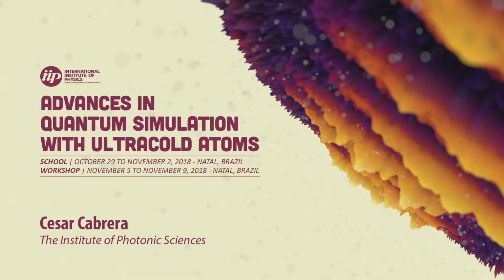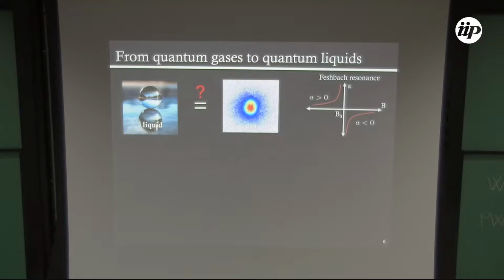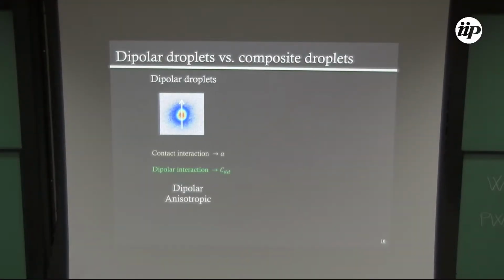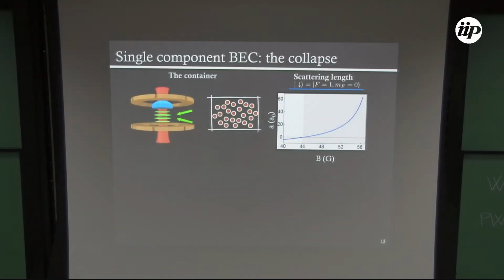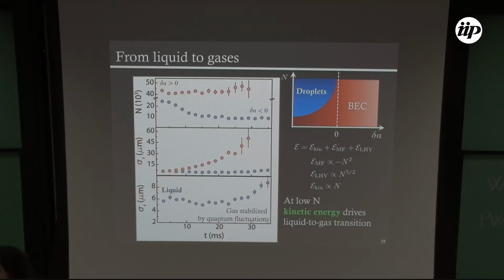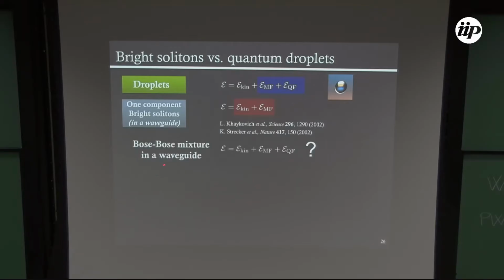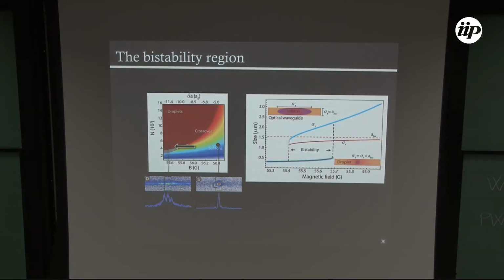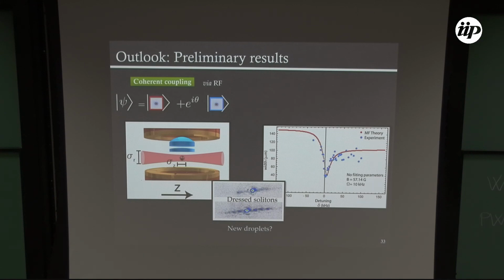Quantum liquid droplets in a mixture of Bose-Einstein condensates - Cesar Cabrera